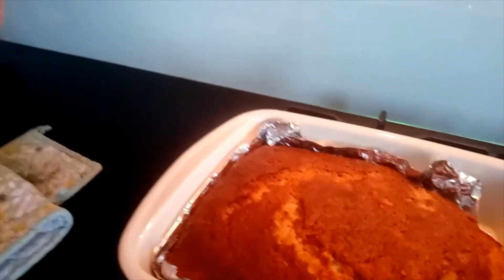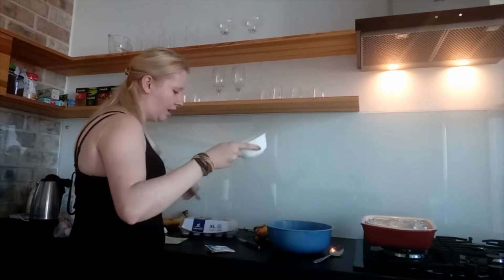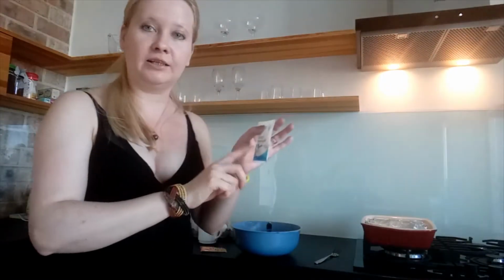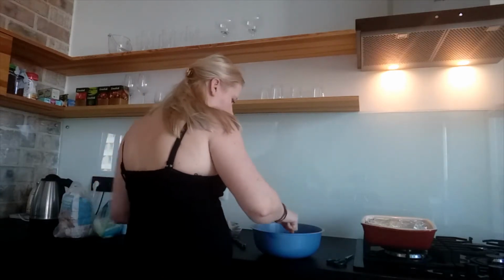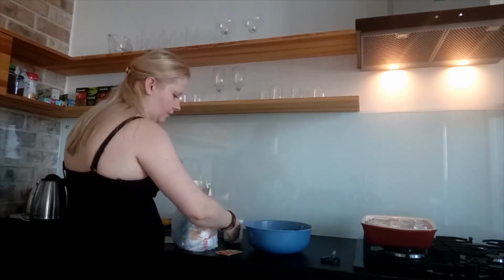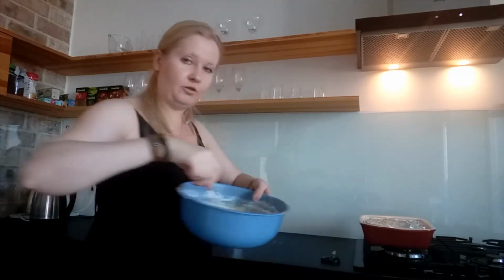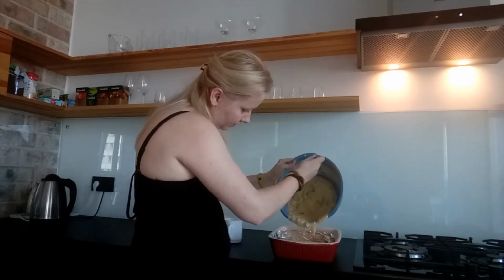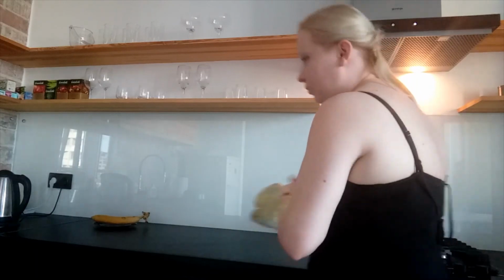Lucy's Kitchen - Cuisines Explained - Banana Bread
Today we are making a Banana Bread, something I only learned a couple of years ago but became my favorite from the first bite.
Now, I often asked for the recipe. So... here it is!

Cuisines explained - we find how to make a new exciting meal with local ingredients and learn interesting facts about the dish and ingredients.